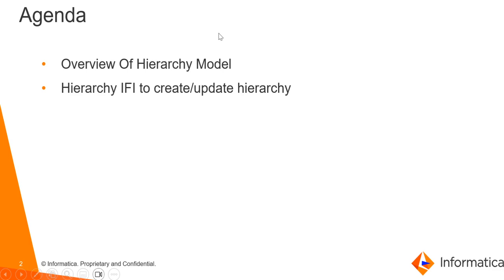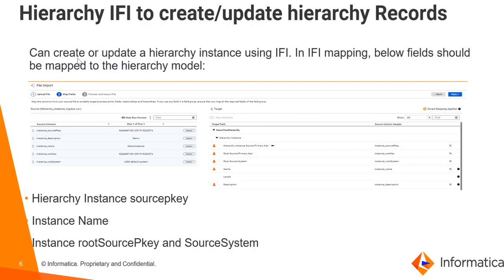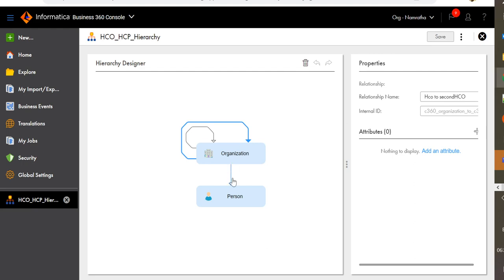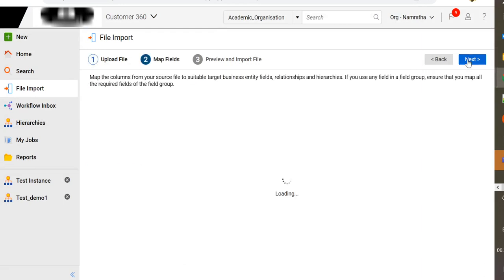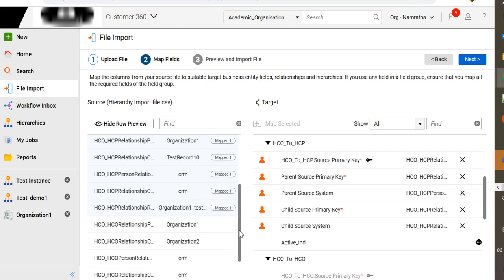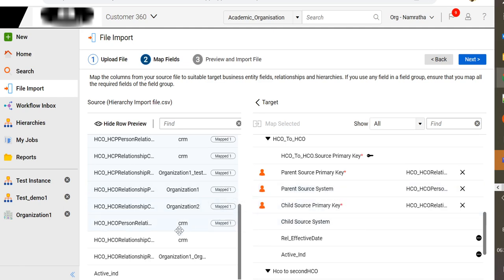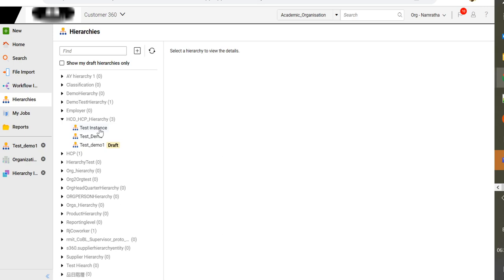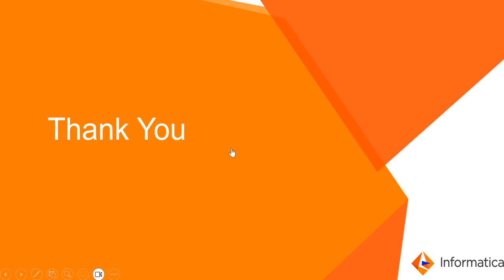Hierarchy File Import in Customer 360 SaaS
This video explains Hierarchy File Import in Customer 360 SaaS.

Expertise: Intermediate
User Type: Developer
Category : Product Feature
Project Phase : Implement
Problem Type: Configuration